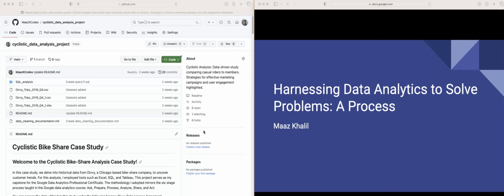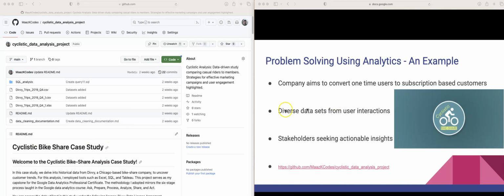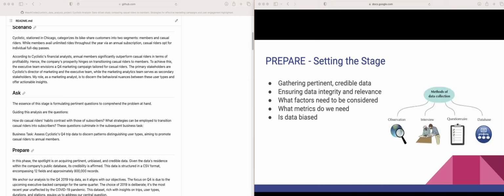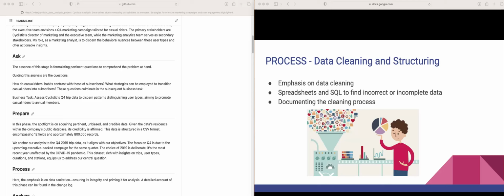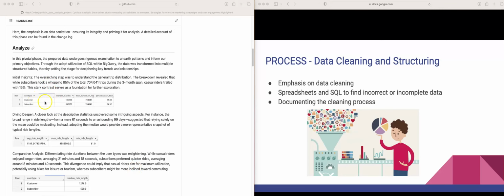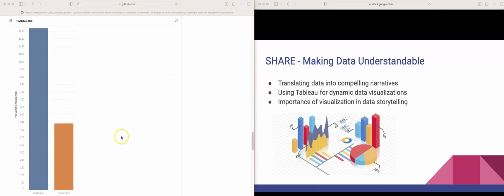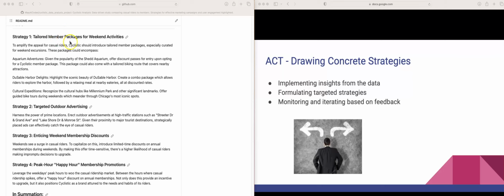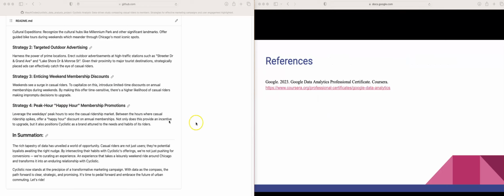The Google Data Analytics Process In Action